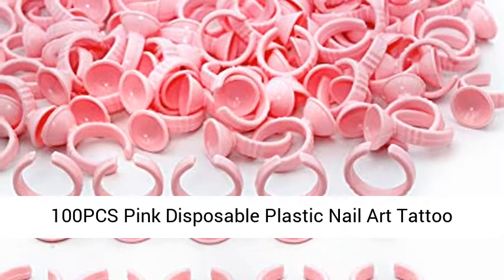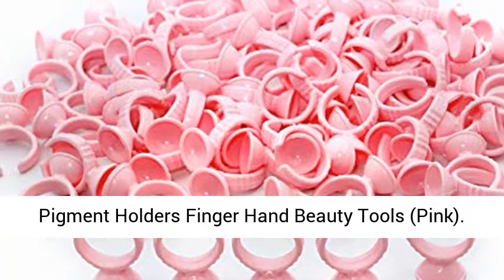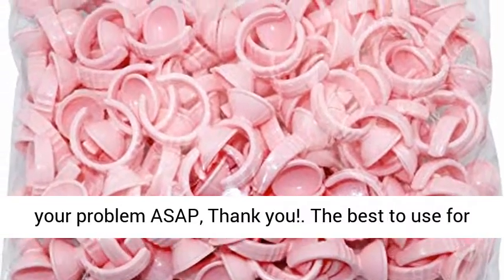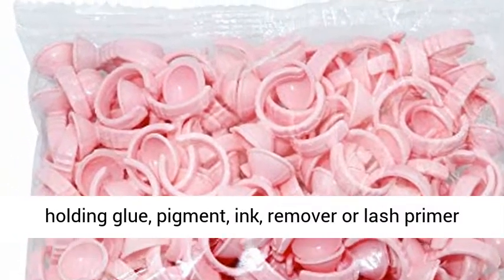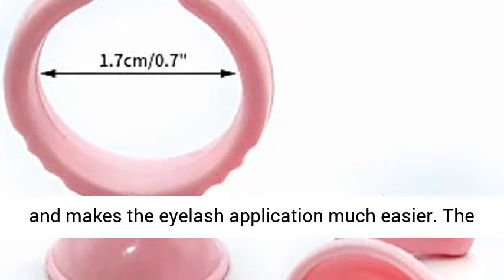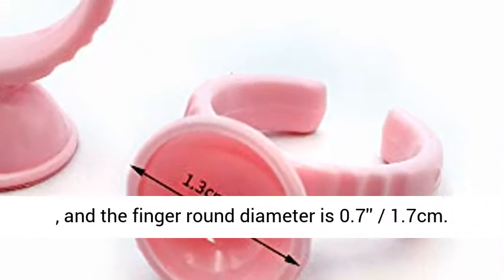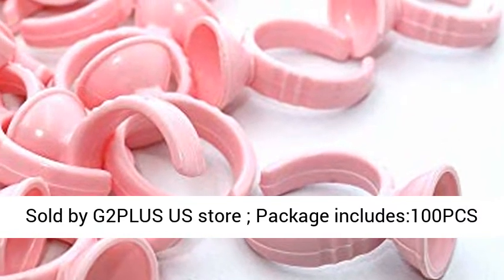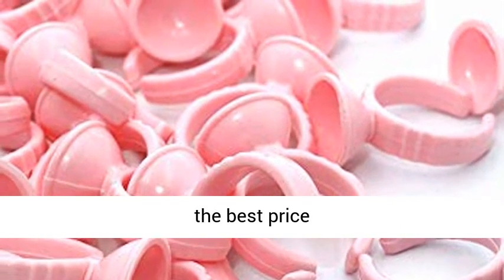100PCS Pink Disposable Plastic Nail Art Tattoo Glue Rings Holder Eyelash Extension Rings Adhesive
Click here for the best price:

100PCS Pink Disposable Plastic Nail Art Tattoo Glue Rings Holder Eyelash Extension Rings Adhesive Pigment Holders Finger Hand Beauty Tools (Pink)

We will try our best to solve your problem ASAP, Thank you!
The best to use for holding glue, pigment, ink, remover or lash primer during application of eyelash extensions and tattoo applications.
Easy to clean and reuse again and makes the eyelash application much easier.
The cup size:13mm(outer diameter);11mm(inner diameter) , and the finger round diameter is 0.7'' / 1.7cm .
Sold by G2PLUS US store ; Package includes:100PCS disposable makeup glue rings caps